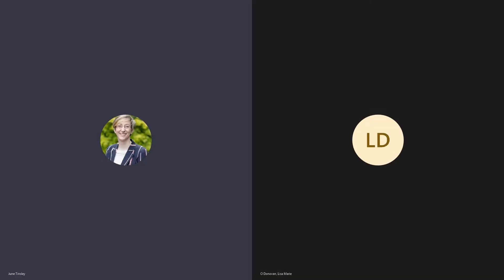NCBIpodcasts chats with UCC Law student Lisa O’Donovan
NCBIpodcasts chats with UCC Law student Lisa O’Donovan. She openly talks about how NCBI helped her with her learn to get around safely, the benefit online learning had to her college experience and the importance of being patient with yourself when adjusting to life with low vision.